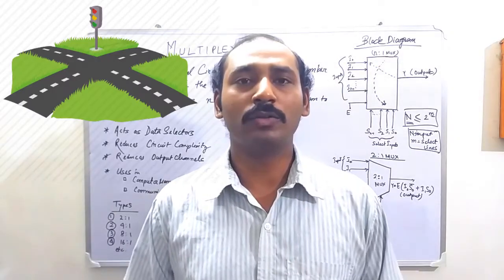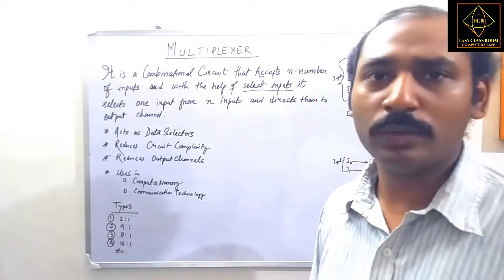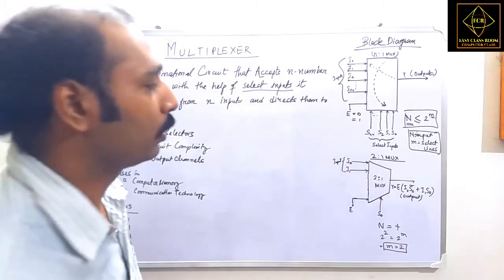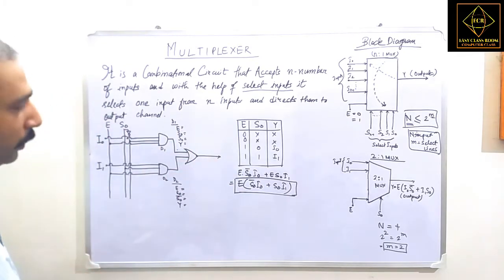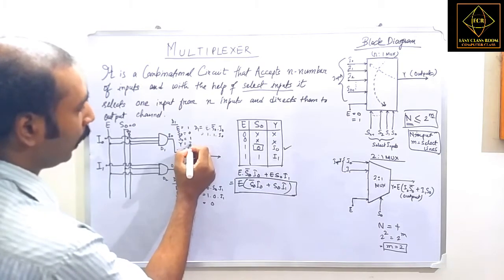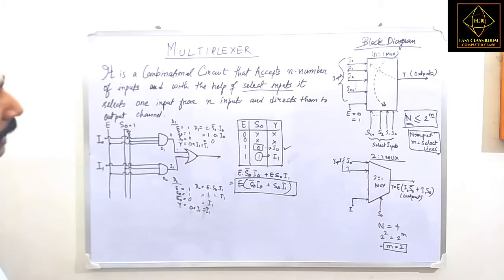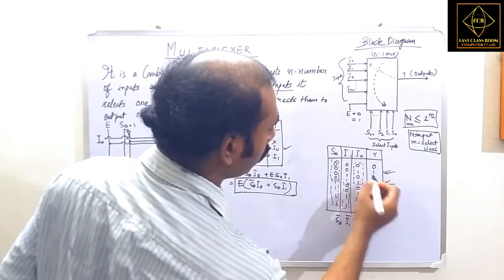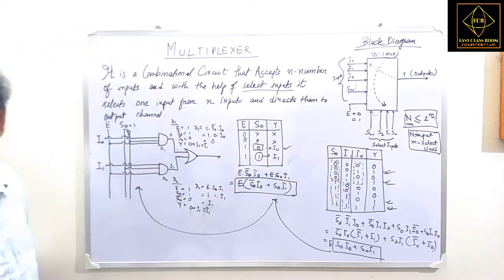#9 Multiplexer in Digital Electronics as Combinational Circuit block diagram truth table and Eqtion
Multiplexer in Digital Electronics as Combinational Circuit block diagram truth table and Equation

Multiplexer is a combinational circuit that accepts 2^n data inputs, ‘n’ selection lines and single output line.
Each combination will select only one data input. Multiplexer is also called as Mux.

Topics covered
What are multiplexer circuit?
Working of Multiplexer.
Types:
n to 1 multiplexer
2 to 1 multiplexer
4 to 1 multiplexer
8 to 1 multiplexer
16 to 1 multiplexer
32 to 1 multiplexer
What are 2 to 1 multiplexer?
How to draw multiplexer truth table?
How to draw multiplexer circuit diagram?